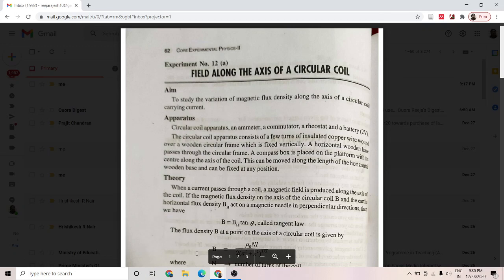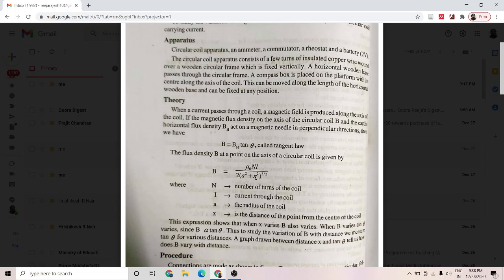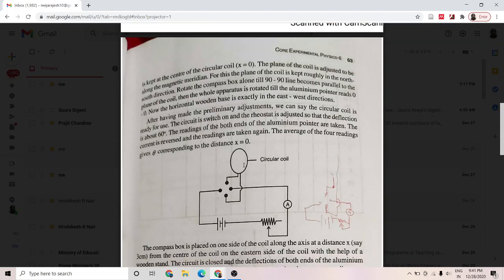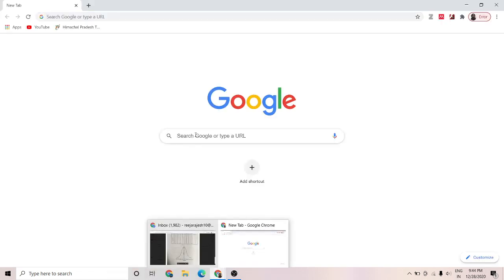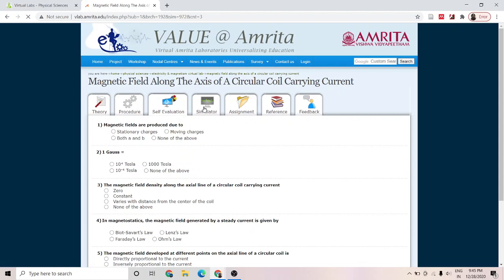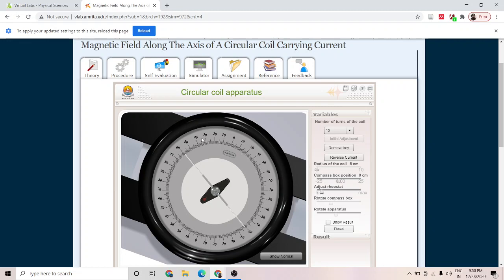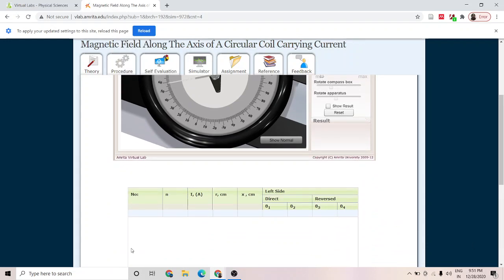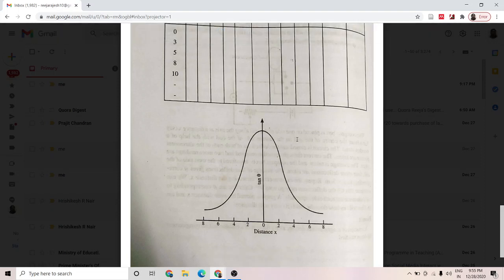vlab - Field along the axis of a circular coil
Reeja G.Nair
Asst Professor